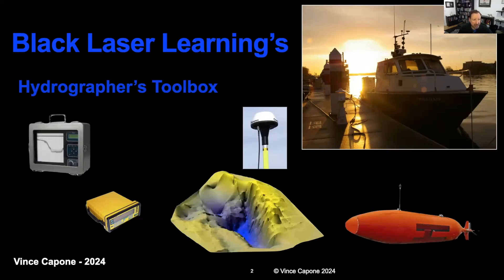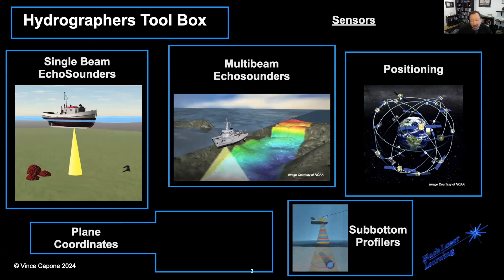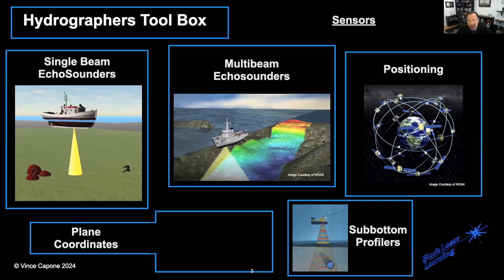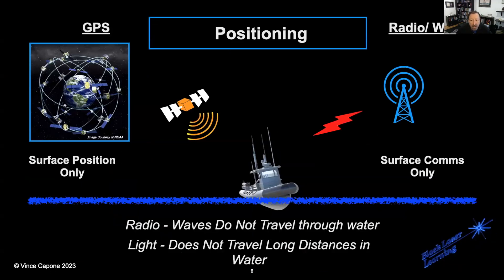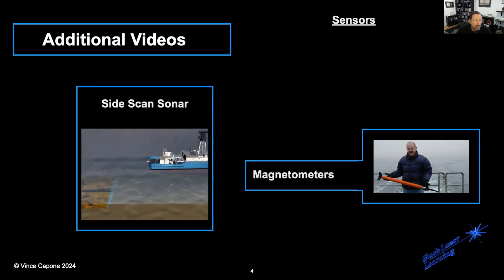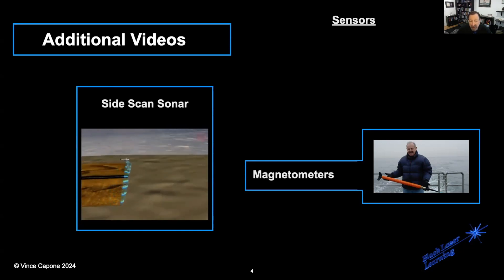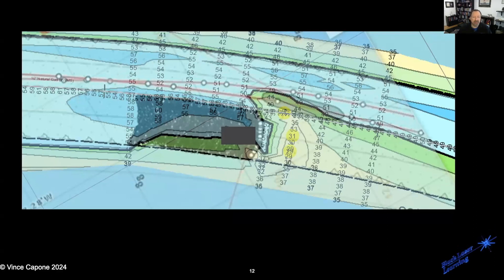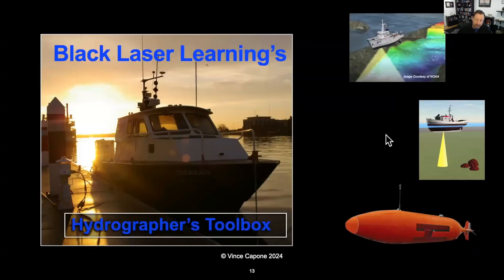1 Hydrographers Toolbox Introduction 2024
The first module of a 30-part series on Hydrographic Surveying

This is a live discussion of the concepts and tools a Hydrographer uses to conduct single-beam and multibeam surveys. Since many hydrographers use acoustic sensors to work in the aquatic environment, we discuss some basic underwater acoustics. We talk about collecting data and how to determine the position of the data both above and below the surface. Our conversation also covers the tricky subject of geodesy and how to position data on the earth's surface correctly.

This video series was designed to provide basic to mid-level concepts of hydrographic surveying and sub-surface acoustics pertaining to hydrographic surveying and subsurface positioning. Modules include GPS positioning, basic geodesy, coordinate systems, single-beam hydrographic surveys, and multibeam hydrographic surveys. These videos are geared to operators who require an understanding of basic hydrographic principles.
These Black Laser Learning Hydrographers Toolbox videos include the GPS and Coordinate system videos, which are offered separately.

Expect a completely updated version of Vince's 2007 side scan sonar training video, which will be mission-based, basic through advanced side scan sonar (Estimated 34 modules), and Principles of Marine Magnetometers (Estimated six modules).